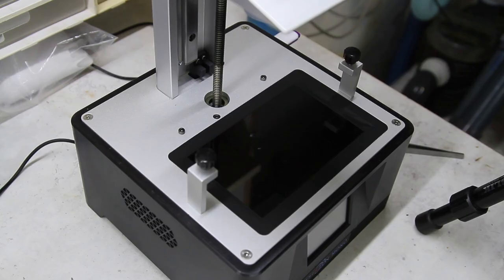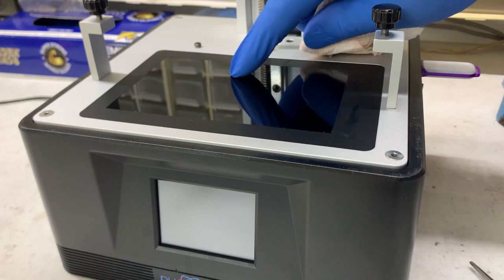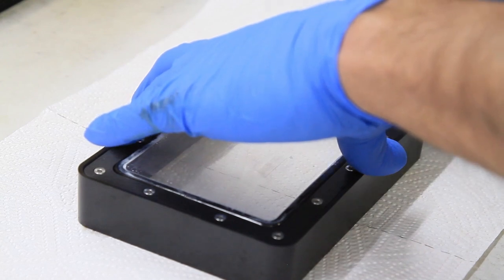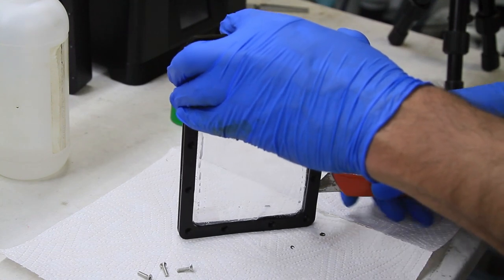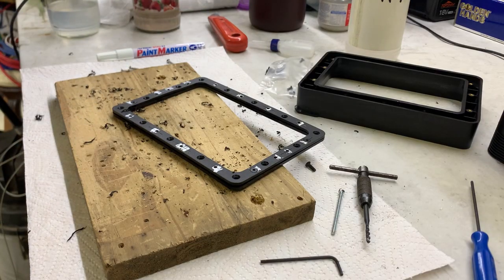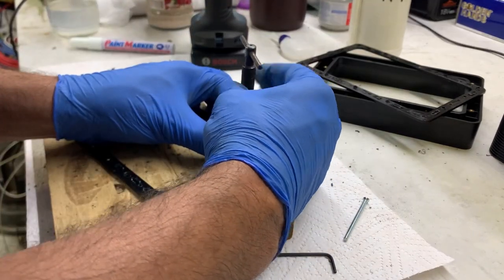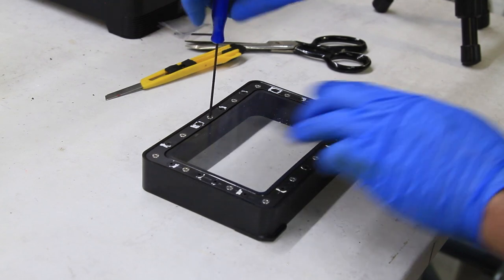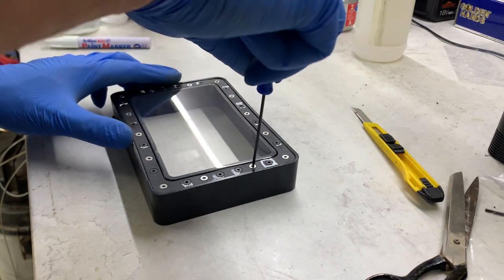Anycubic Photon Mono - FEP replacement hack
I needed to replace the FEP on my Anycubic Photon Mono - only to find that it doesn't accept conventional FEP sheets, but rather needs an FEP sheet pre-assembled into a frame.  I needed it replaced, so hacked a workaround